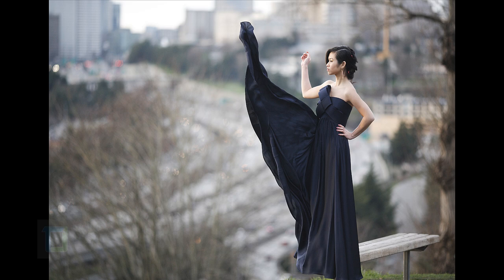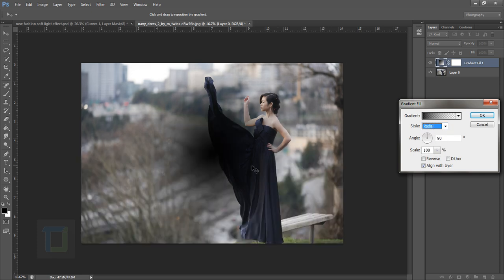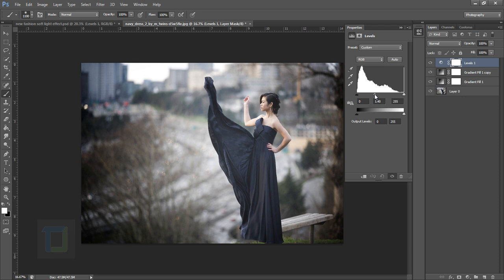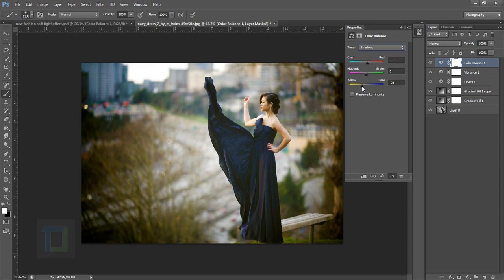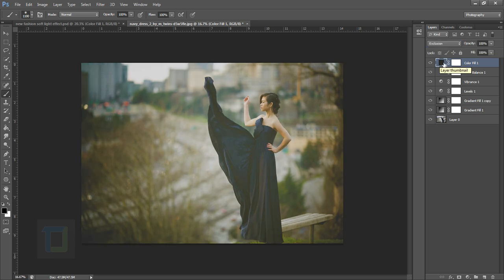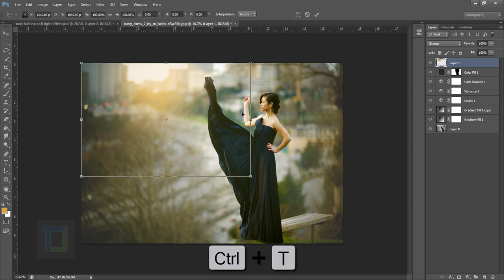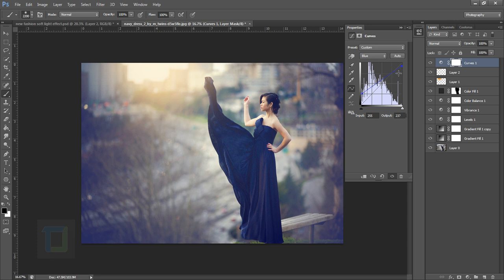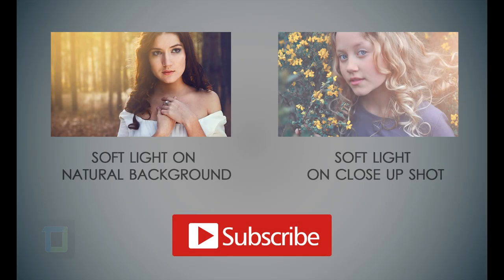soft light vintage fashion look | photoshop tutorial | photo effects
In this photoshop soft lighting effect tutorial i will show you how you can transform any regular photo into a photo that you see in fashion magazines.

This is simple and yet most popular effect around the web right now. Many people have been requesting this for long time and i have already done effect like 3-4 times and will make even more effects like this. If you want to see other effects go to my channel you will find a lot of photoshop tutorials there.

This also follows the same steps like other videos, first we apply an adjustment layer then even more adjustment layer and then even more until we get the effect done right.

Thats it and for more watch the video and if you like the video, share it with your friends and also hit that LIKE button , it helps my videos a lot.